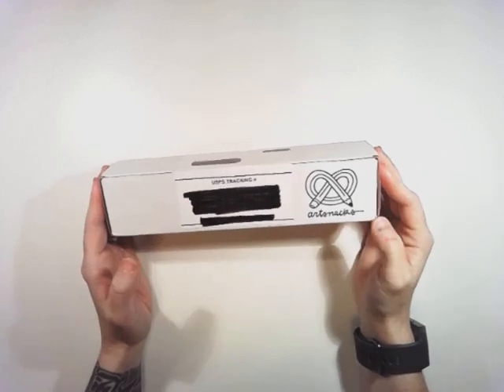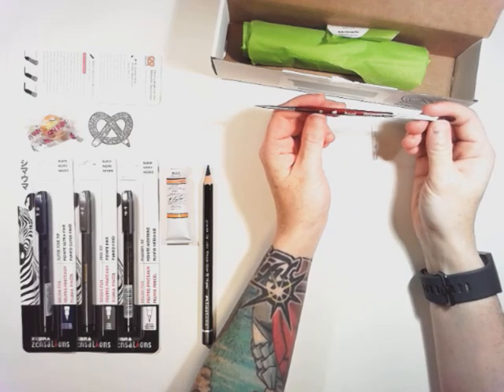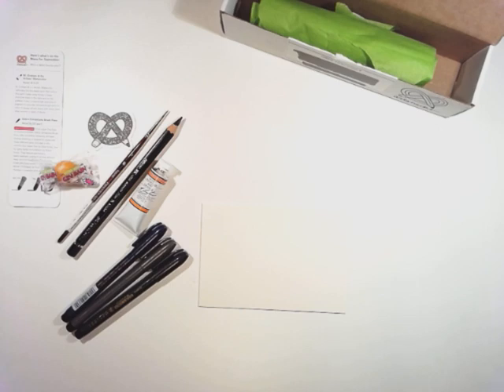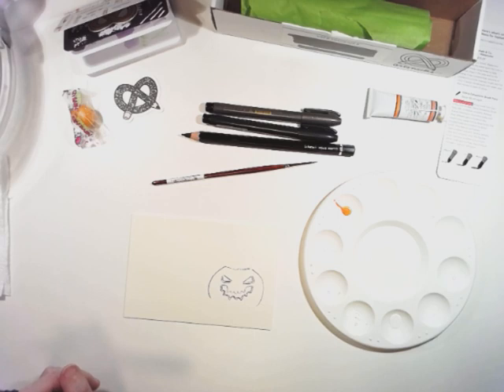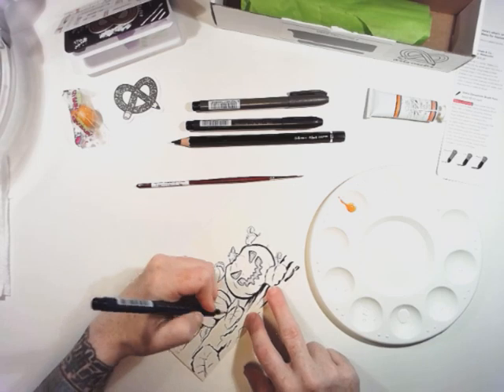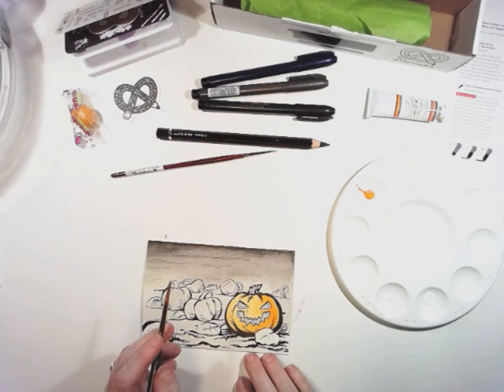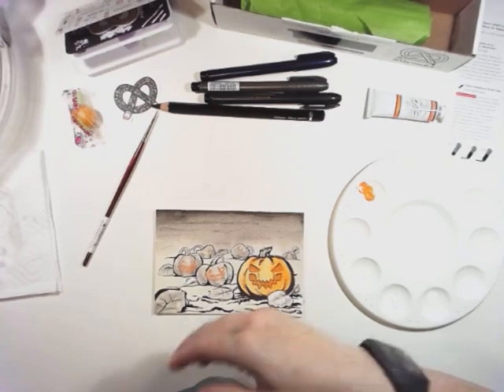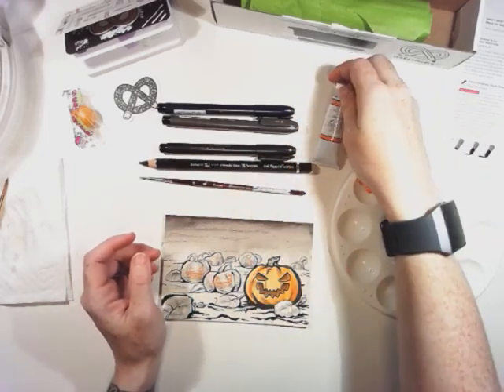Studio Mikarts ★ September 2018 ArtSnacks Unboxing and Challenge ★ Live Art by Denise みか Hutchins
I think it was a total coincidence, but in my September ArtSnacks box I got the perfect Halloween colors! I streamed my unboxing live on Twitch and followed through with my ArtSnacksChallenge. The final result turned out pretty cool! 🎃